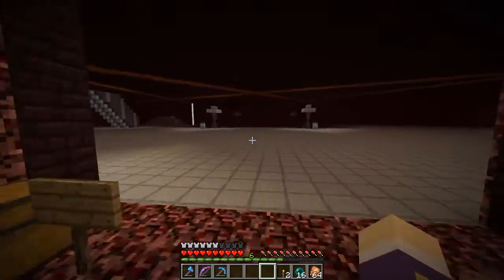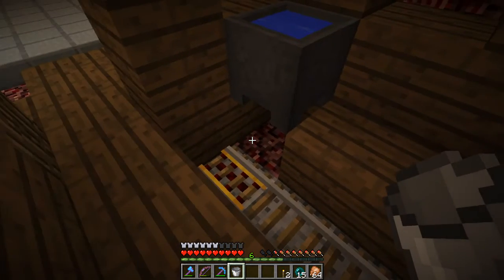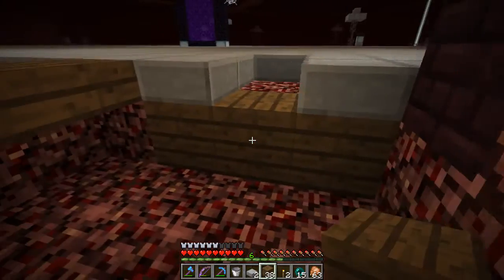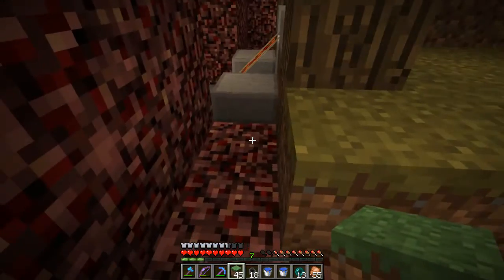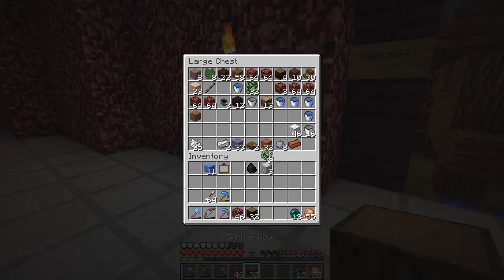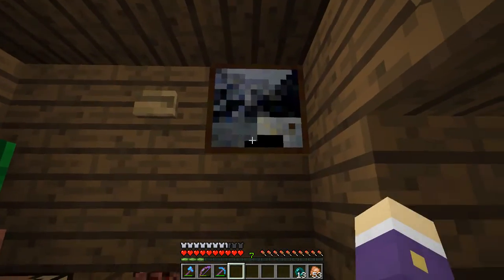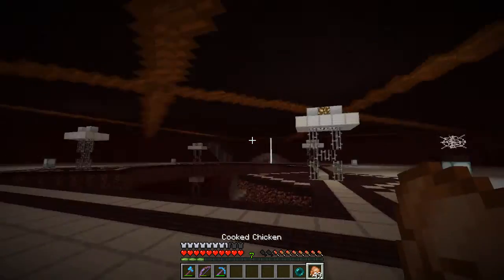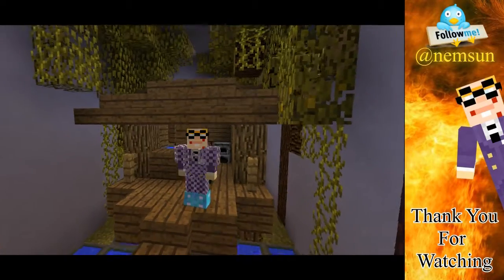[Lets Play] Hypermine Vanilla :: E30 - The Witches Hut in the Nether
*** --- HYPERMINE LINKS --- ***